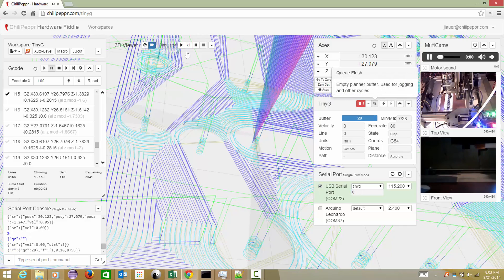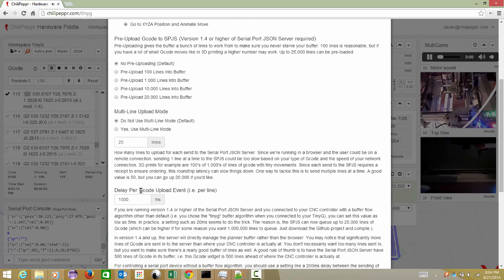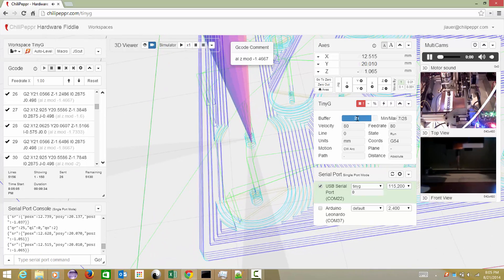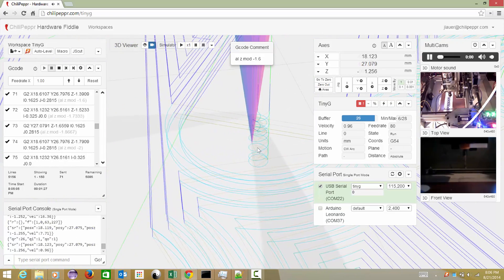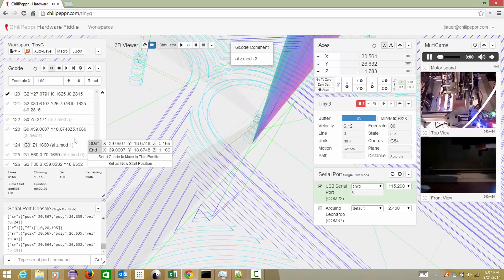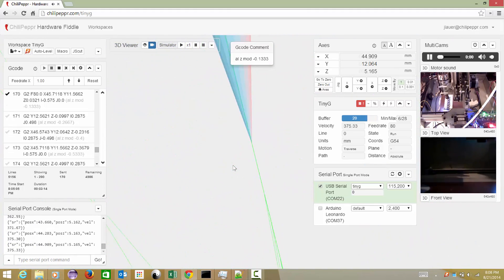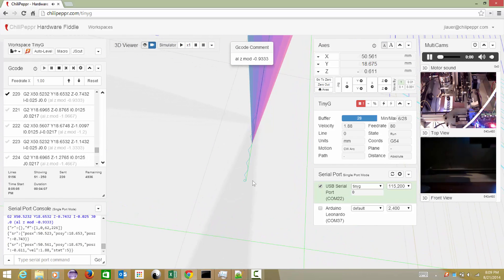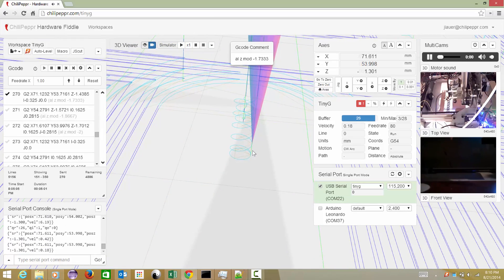ChiliPeppr Running Auto-Levelled Gcode with G2/G3's in It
Running some Gcode from a ChiliPeppr user to see how the TinyG handles it. The user is having problems with some of the holes seemingly not milling correctly where the end-mill doesn't retract. From my run the tool does retract ok. So, let's see if this video corresponds to the user's experience on their CNC machine.